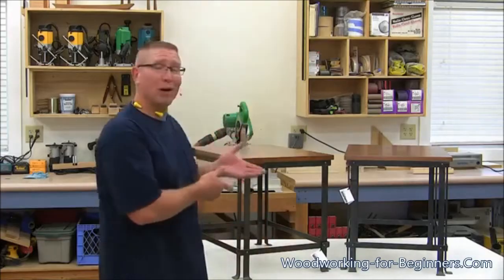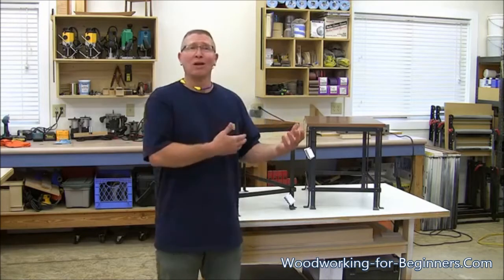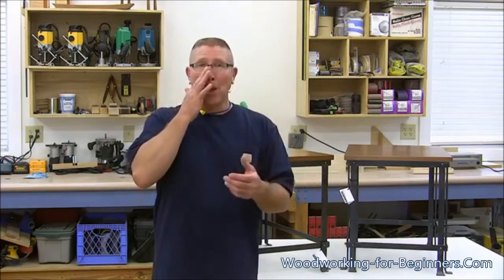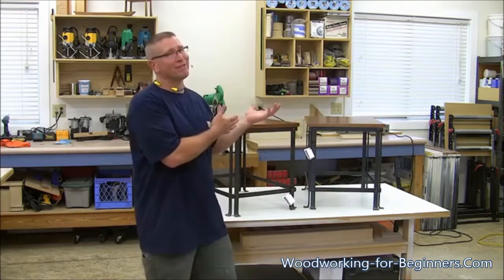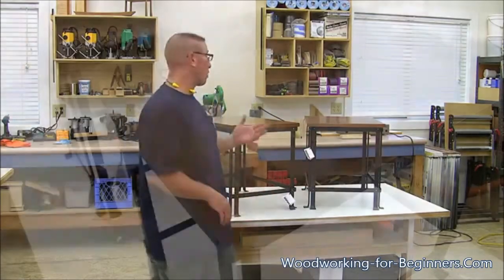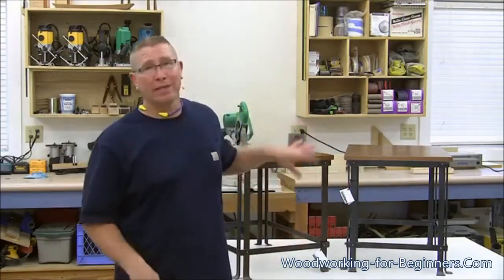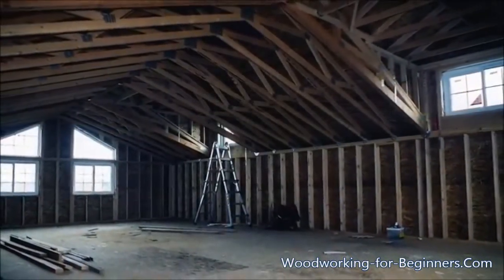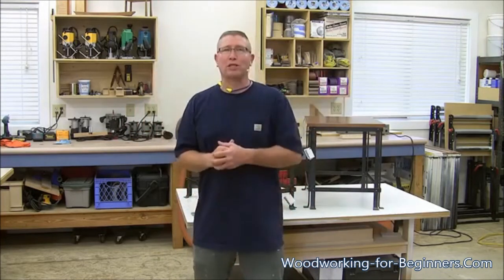Making Money Off Woodworking Projects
Some people go into woodworking as a hobby and some other people go to woodworking to make some money. Here are some ways of making money off woodworking projects so that you can be able to pay for your bills...

If you want to started with woodworking today and create professional wood crafts, 'Rogue Oranum' through his ebook has helped many folks in getting started with professional woodworking, check out